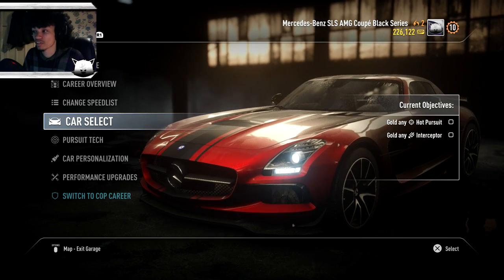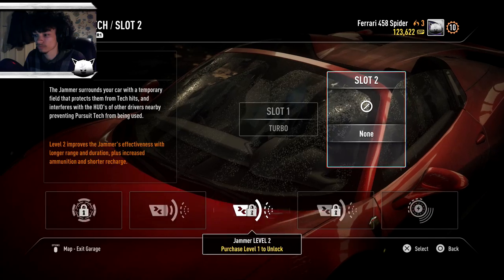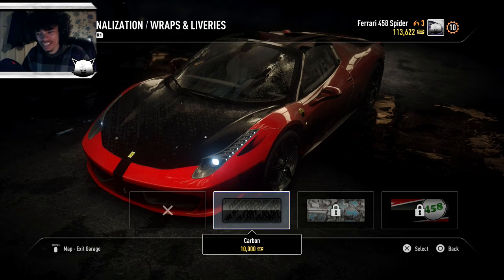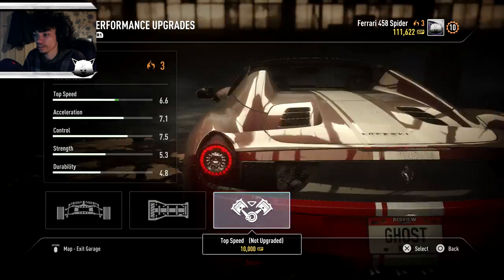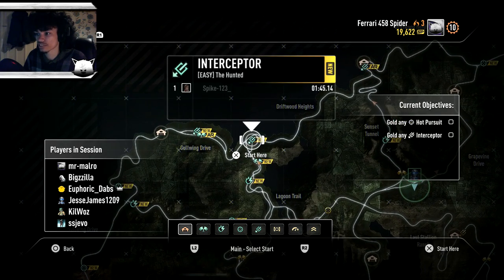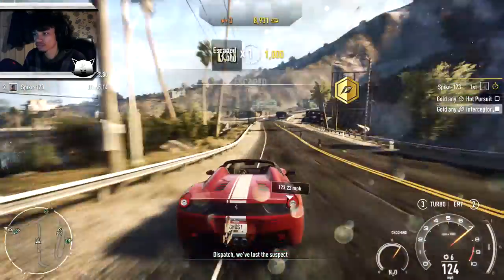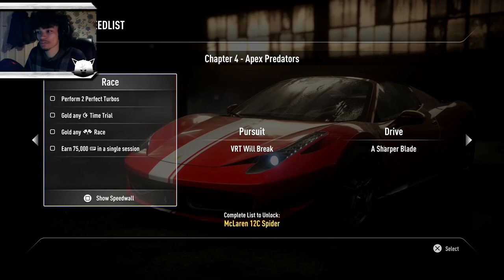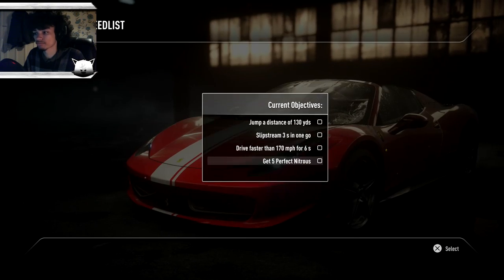Let's Play Need for Speed Rivals (PS4) | Episode 11 | Racer Career Part 10 | New Car Blues